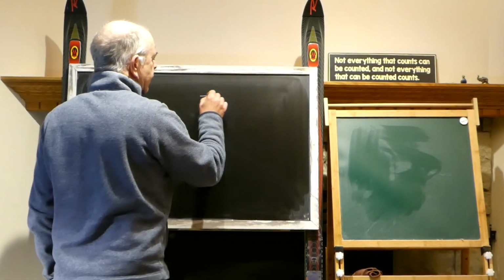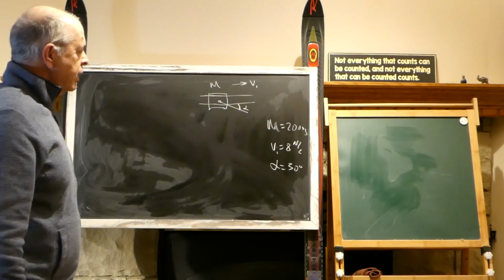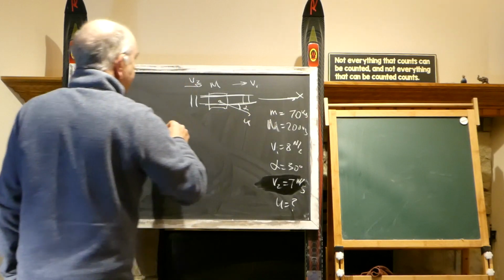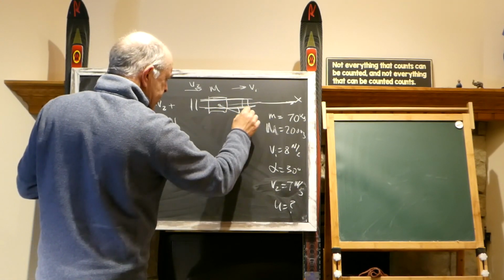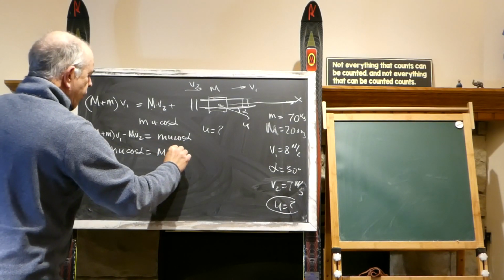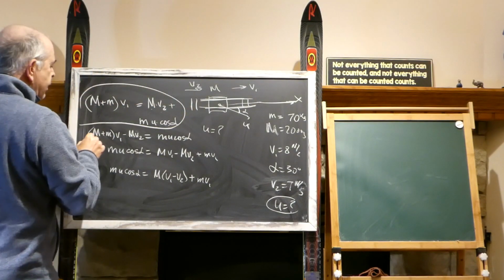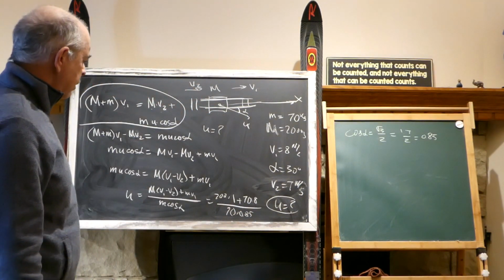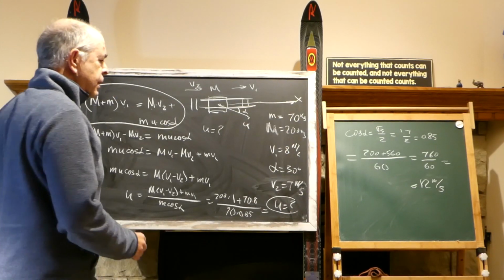25. Mechanics, Momentum. Man jumps from the cart. 220162 Physics tutor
Problem: Man jumps at an angle from the railroad cart.